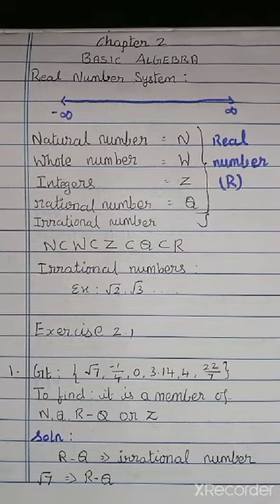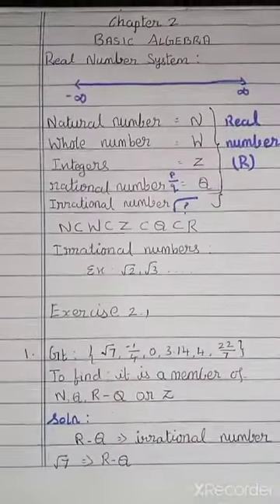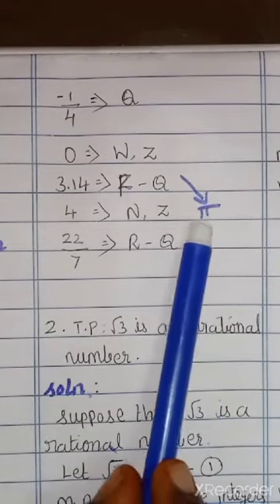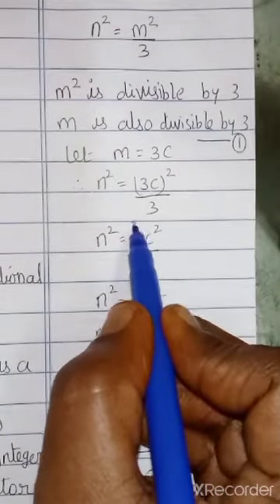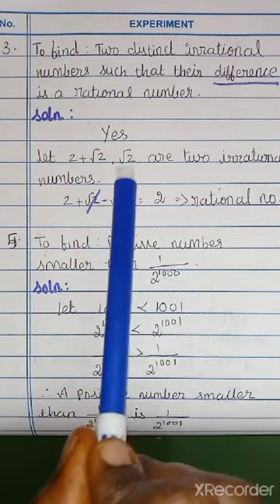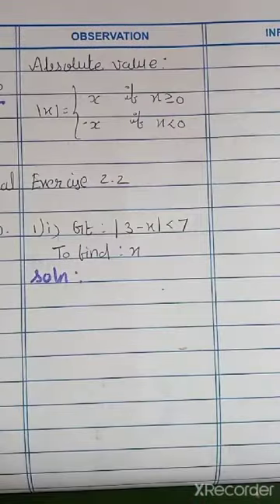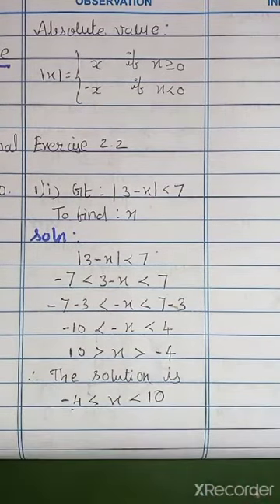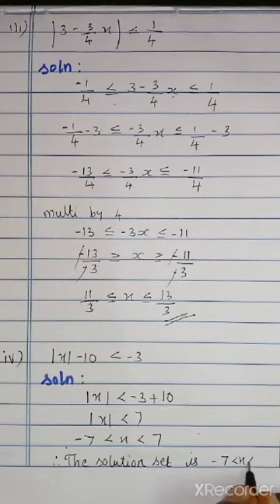30.09.2020 Class 11 Maths